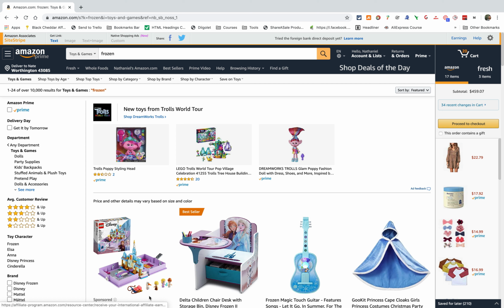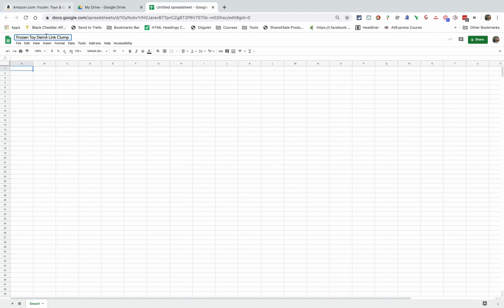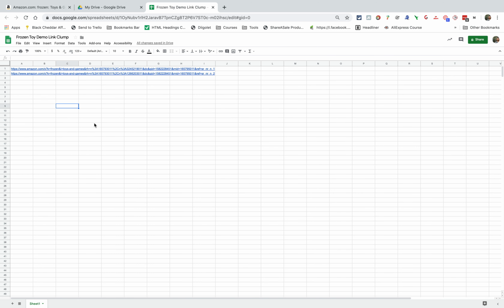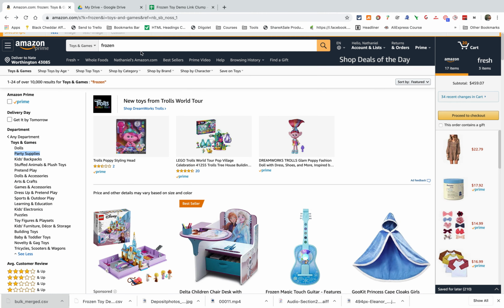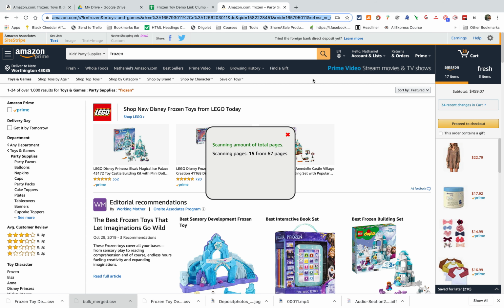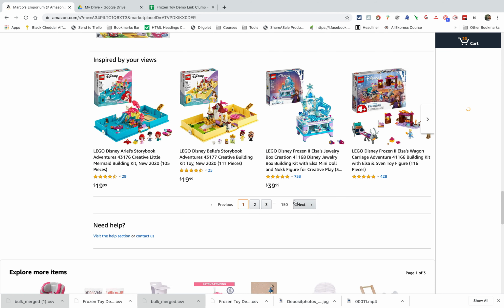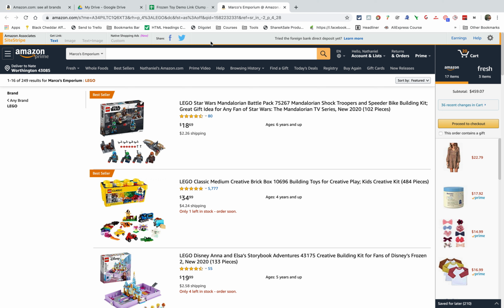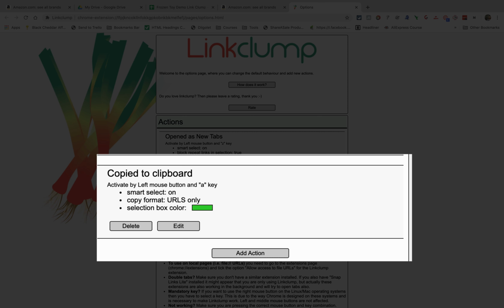Get Even More ASINs with SS Pro Bulk Export + This Free Extension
👉 Download the financial freedom planner and create your internet lifestyle budget